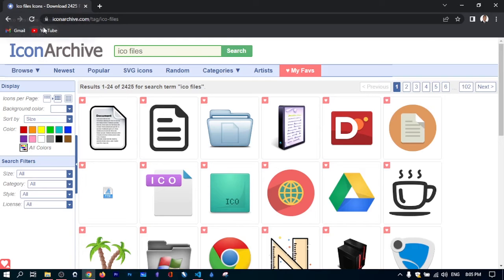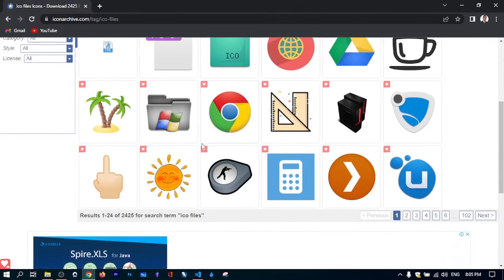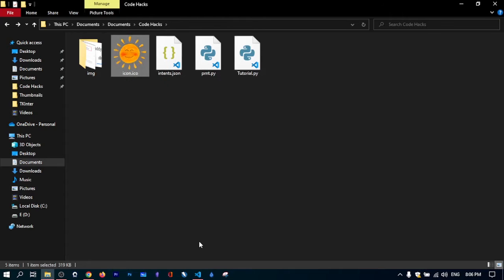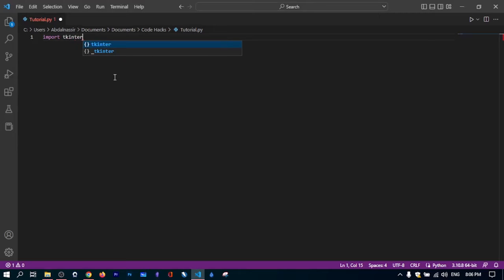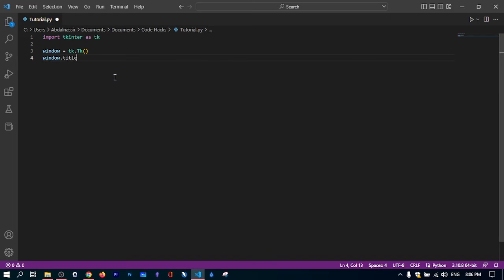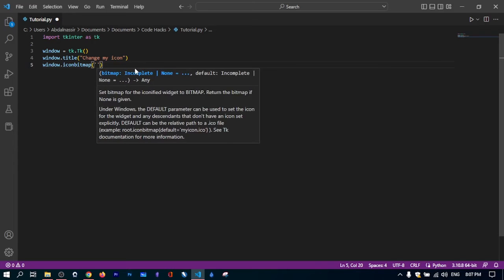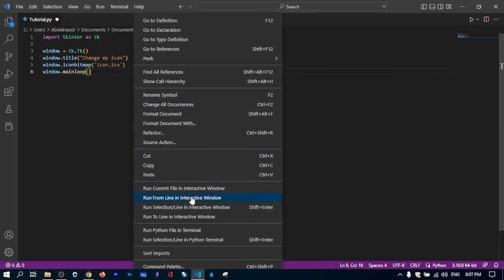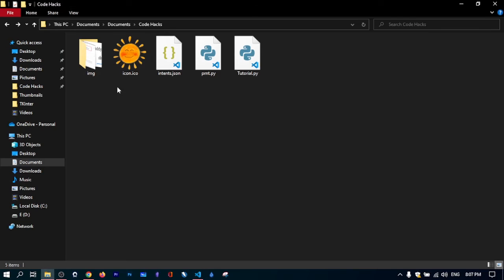14. Tkinter - Change Window Icon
To change tkinter window icon you need to have a .ico file.